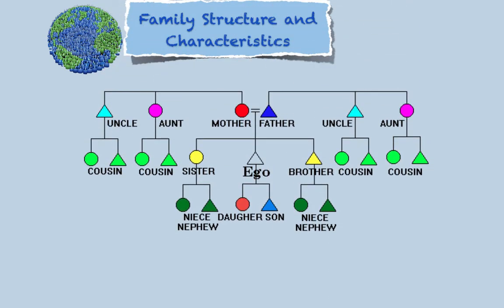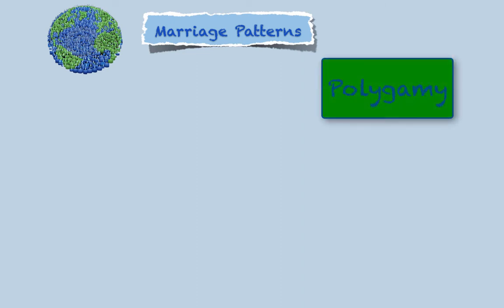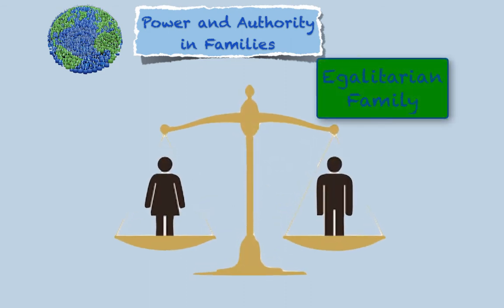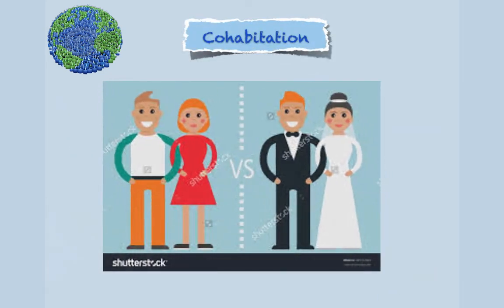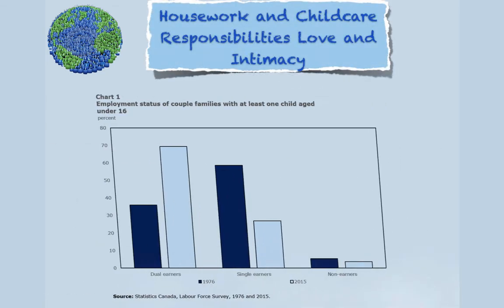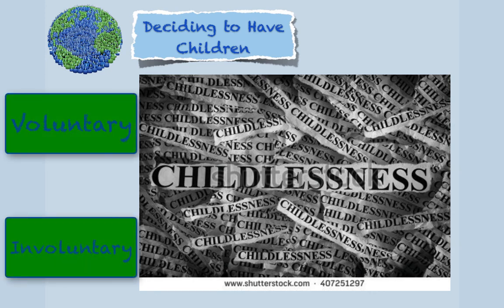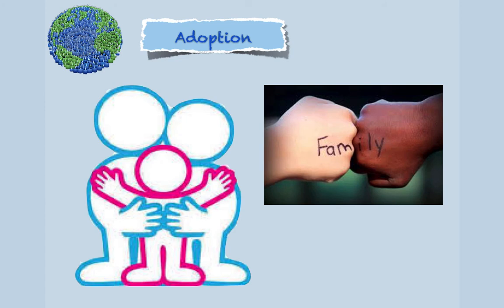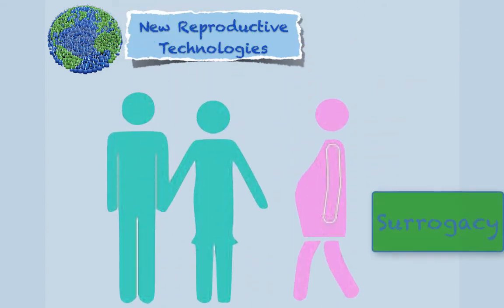SteveMillers Sociology 2 Families P1 W21